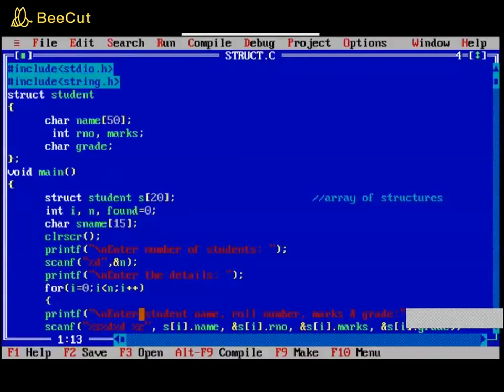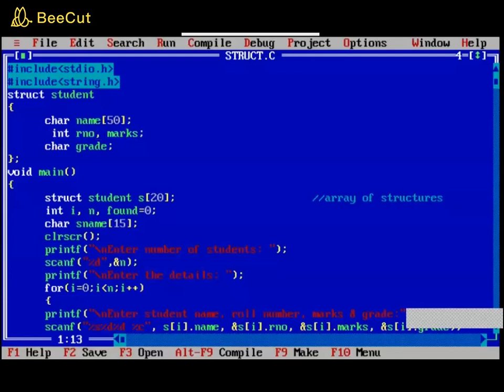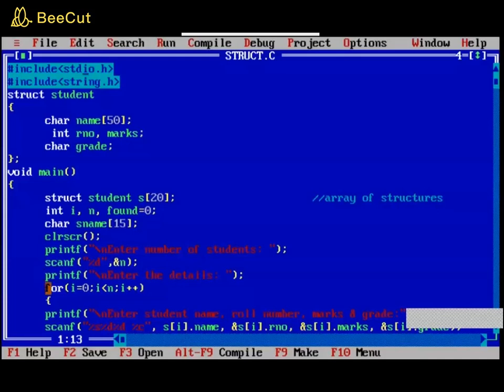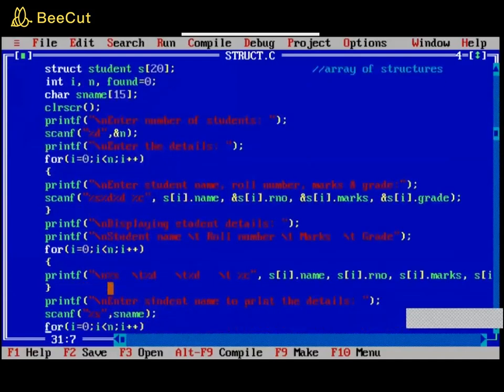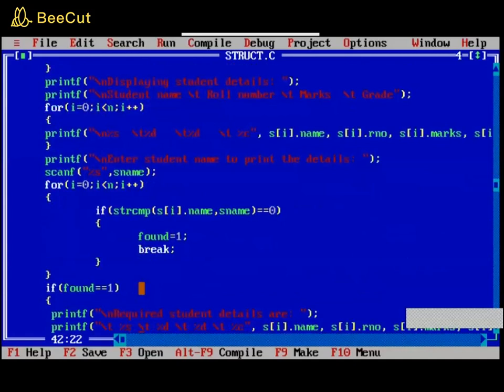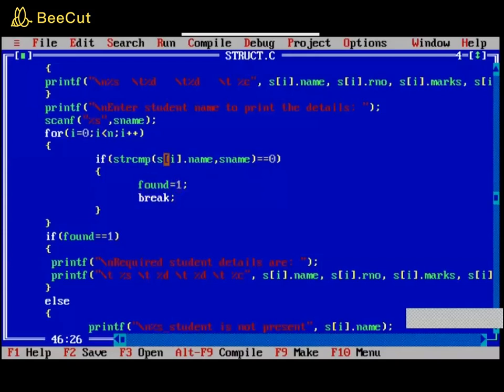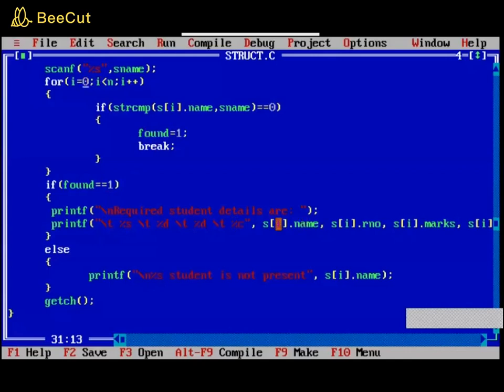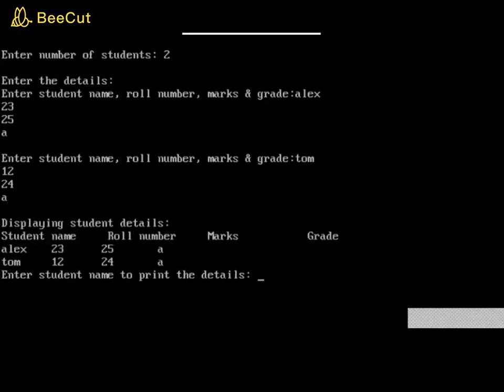19CSL28 14A Student Record Using Structure (CSE Department)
19CSL28 14A Student Record Using Structure (CSE Department)